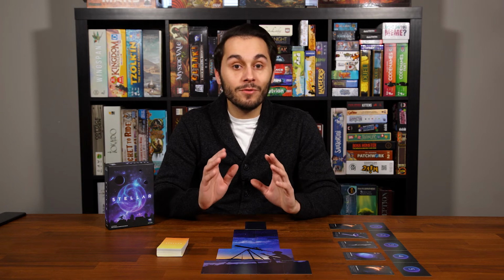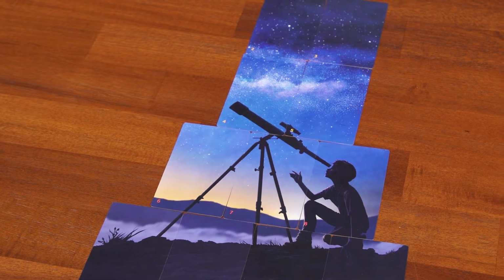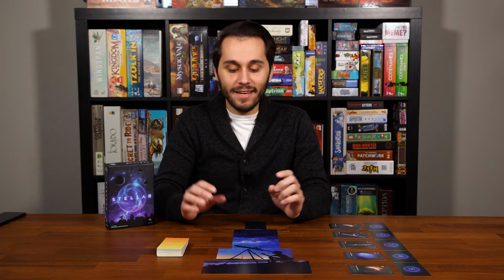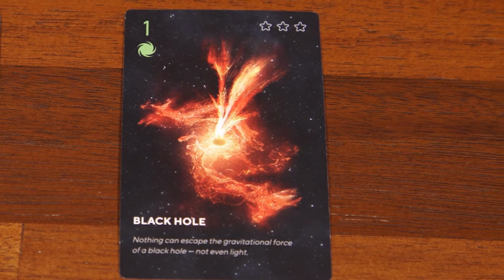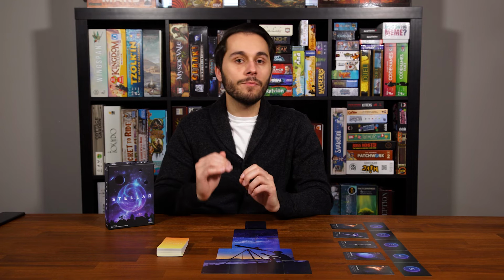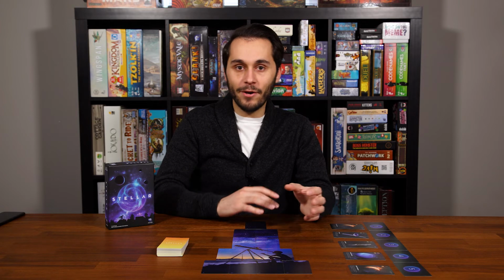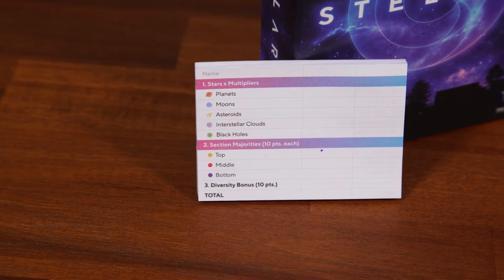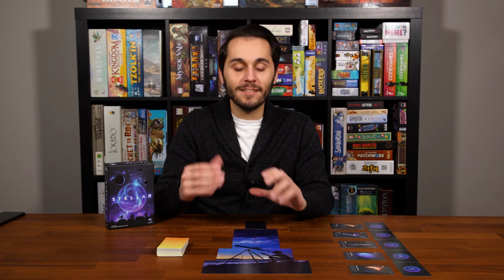Stellar: Review by All You Can Board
Stellar Review

Dylann from AYCB breaks down this small, 2-player card game that has some surprising depth and complexity hiding beneath the beautiful surface.

For plenty of other board game content including written and video reviews, how to play videos and much more, check out

And leave us a comment here or on social media to tell us what you think!

✨Official AYCB Discord Community✨
🙏Or if you'd prefer, send us a tip!🙏